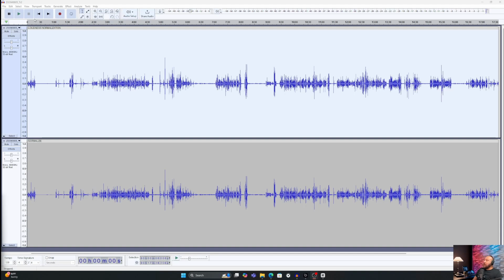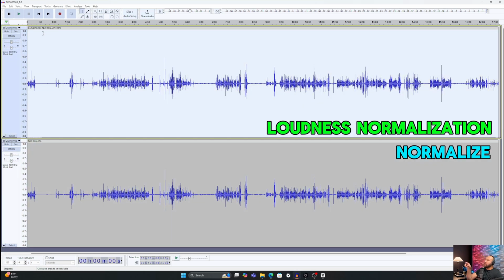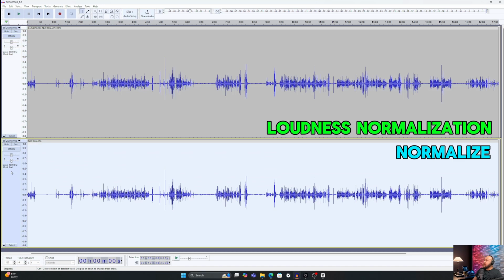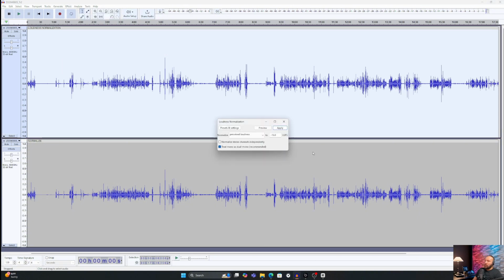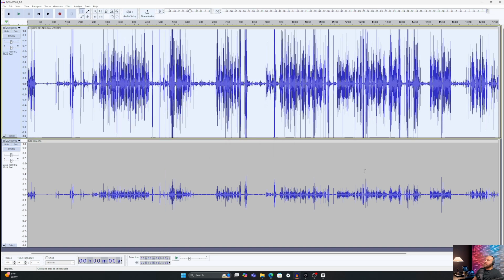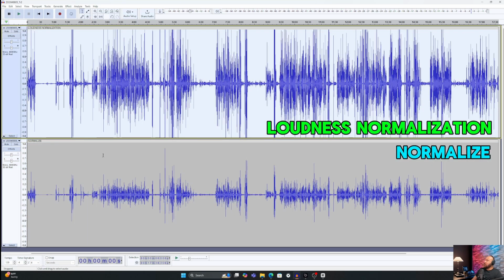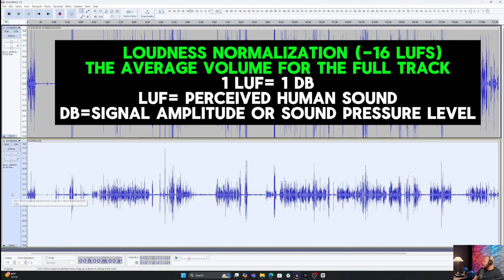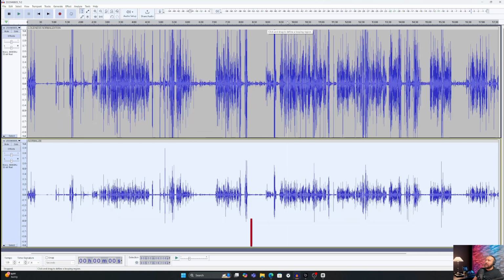Audacity- Audio Loudness Normalization vs. Normalize: A Practical Comparison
I explain and compares two Audacity effects: Loudness Normalization and Normalize, demonstrating their differences and practical applications for editing audio tracks. They provide a step-by-step guide to applying these effects, showing how they alter audio waveforms and sound quality.

Loudness Normalization adjusts the perceived loudness of the entire track, often using a target LUFS value (set to -16 in this demonstration). This ensures consistent volume across tracks.
Normalize adjusts the peak amplitude of the track to a target level (set to -1 dB here), focusing on the loudest points without averaging the overall loudness.
The video highlights the noticeable changes in waveforms after applying the effects. Loudness Normalization boosts the audio significantly, while Normalize applies a subtler adjustment.

To further refine the audio, the creator adds Compression to both tracks, showing how it balances dynamic range. They also emphasize the importance of clean audio and suggest using EQ and noise reduction to remove unwanted sounds.